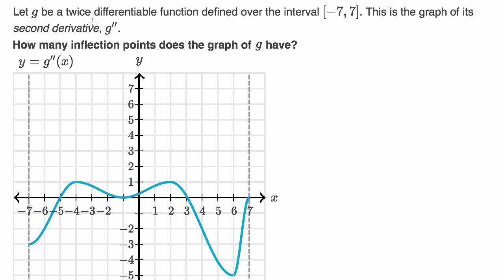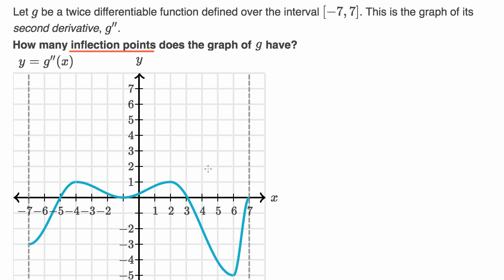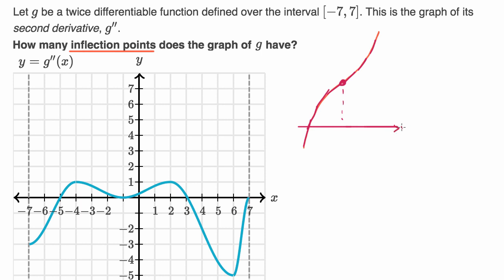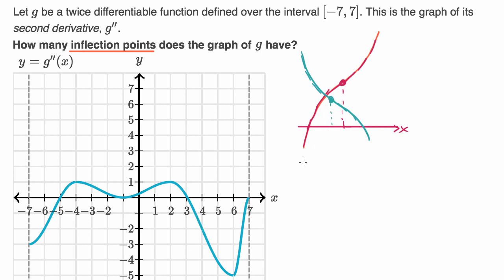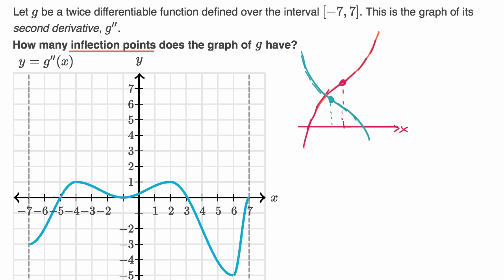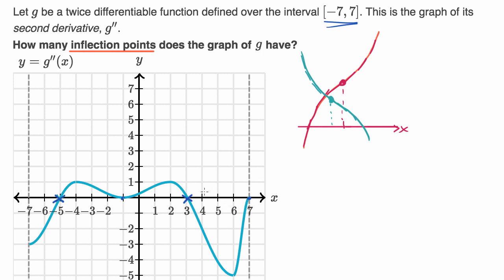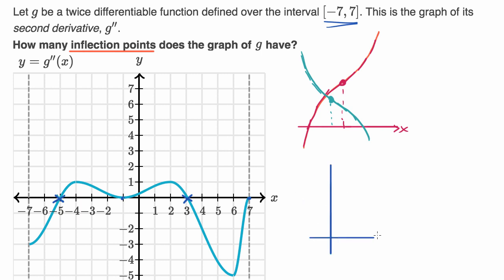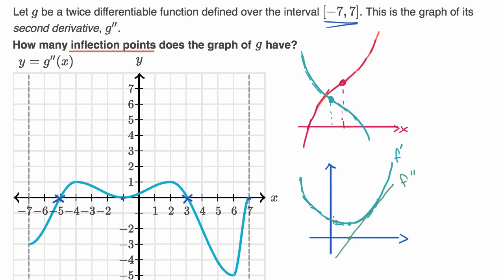Worked example: Inflection points from second derivative | AP Calculus AB | Khan Academy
Courses on Khan Academy are always 100% free. Start practicing—and saving your progress—now

Recognizing inflection points of function _ from the graph of its second derivative _''.